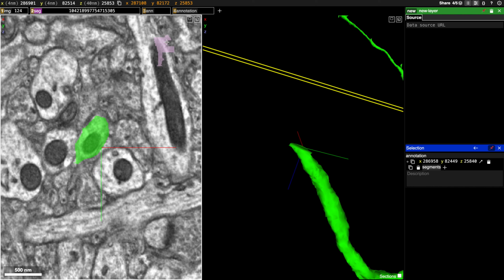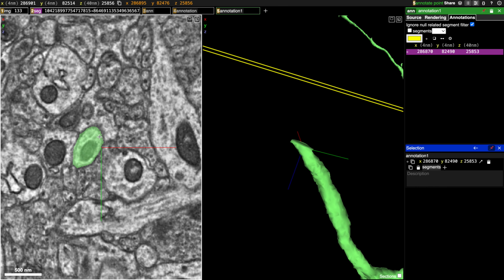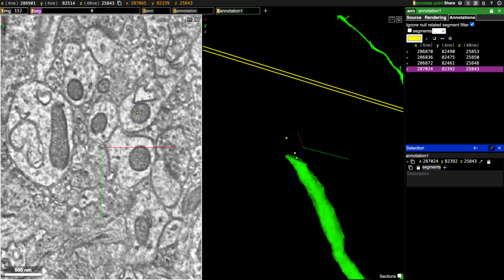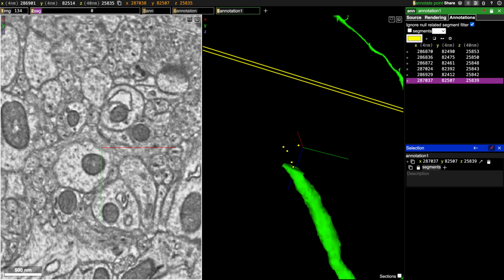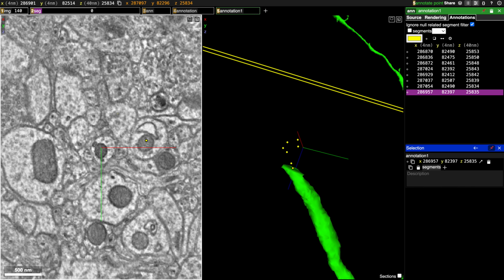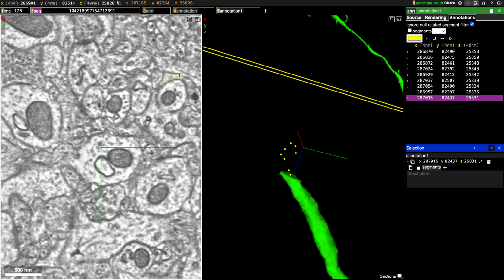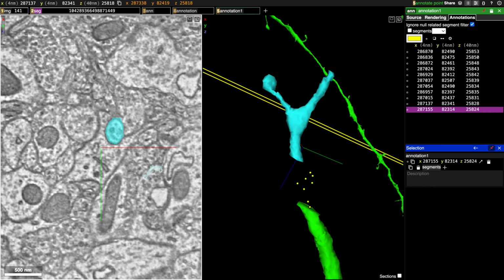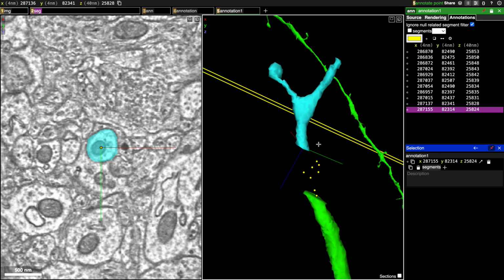Proofreading Errors: Using Annotation Points to Bridge a Gap